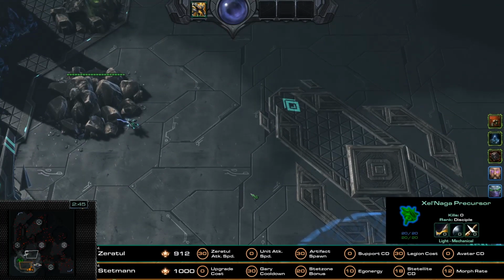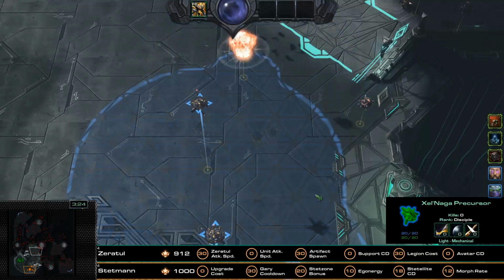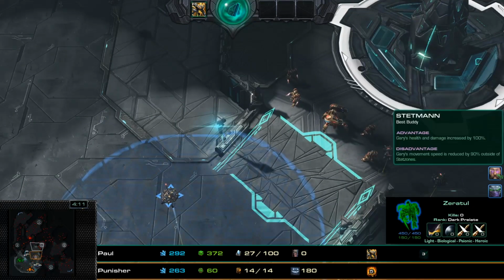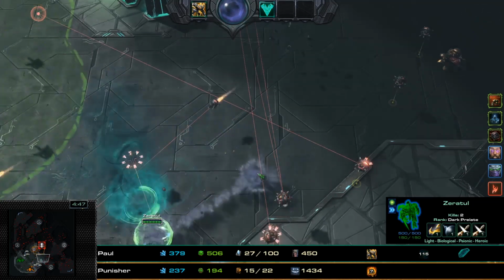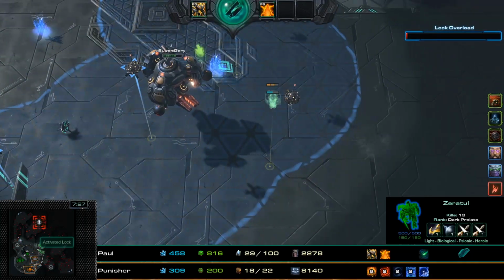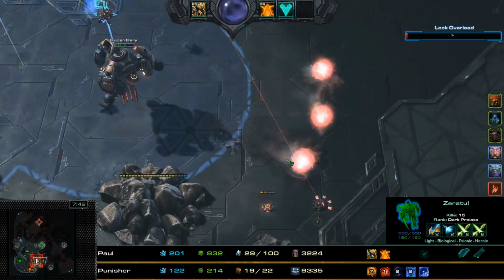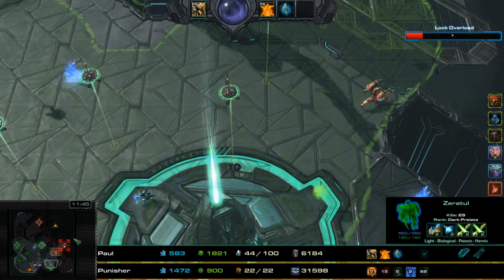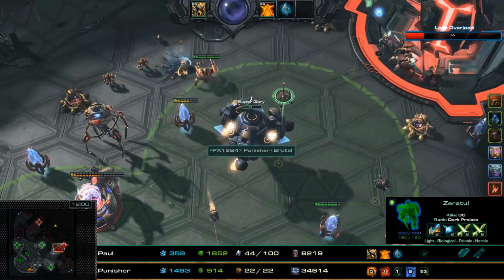Weekly Mutation #226: Beggars Can't Be Choosers (Stetmann and Zeratul)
Casted game of Starcraft 2 Co-op Weekly Mutation Challenge #226: Beggars Can't Be Choosers.

Commanders: Stetmann (P2) & Zeratul (P3)
Map: Lock & Load
Mutators: Mag-nificent, Minesweeper, Slim Pickings